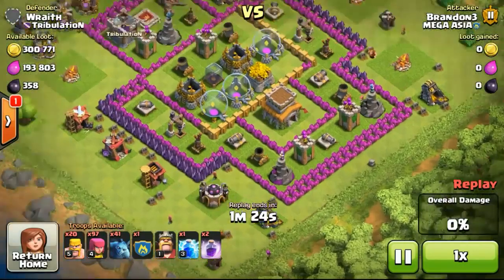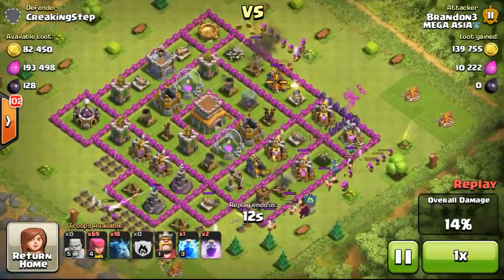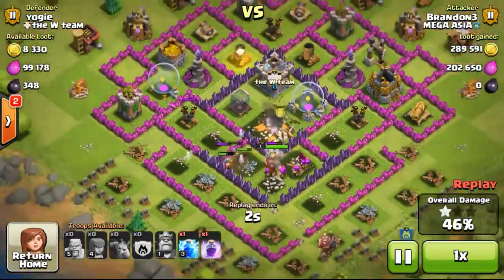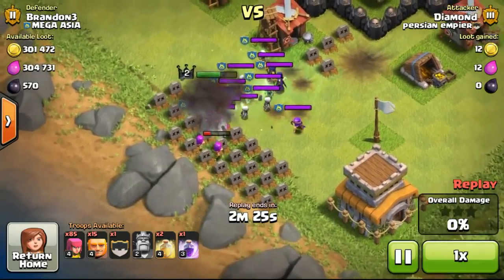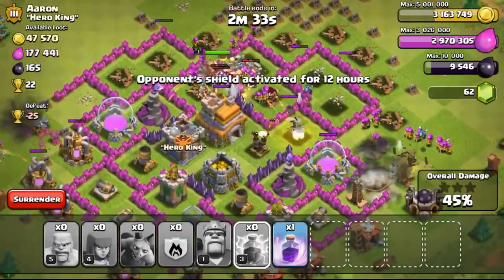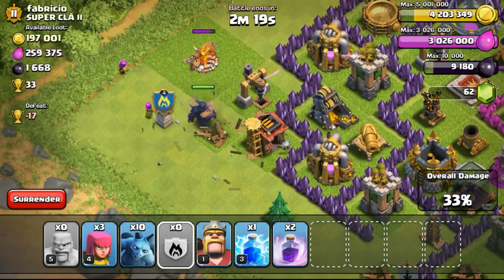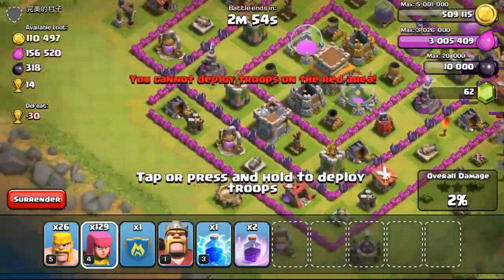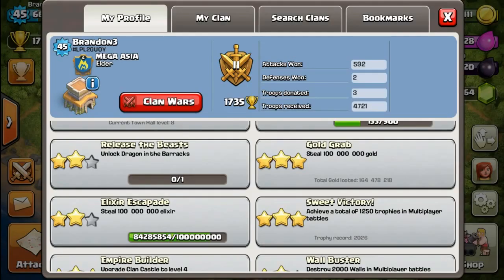Clash of Clans Let's Clash Episode #37 Day 37, Insane Gold Farming, Witches Defending!!!